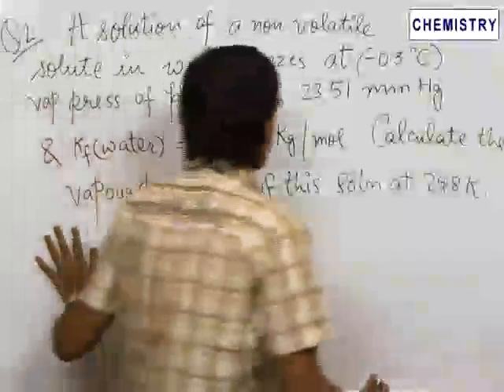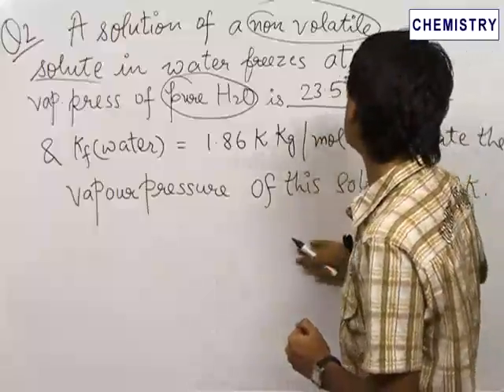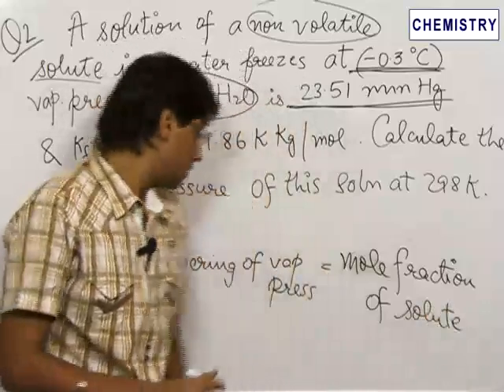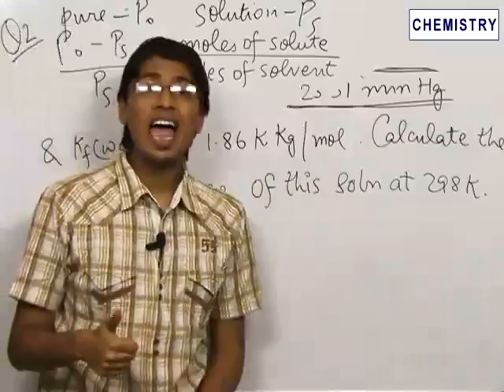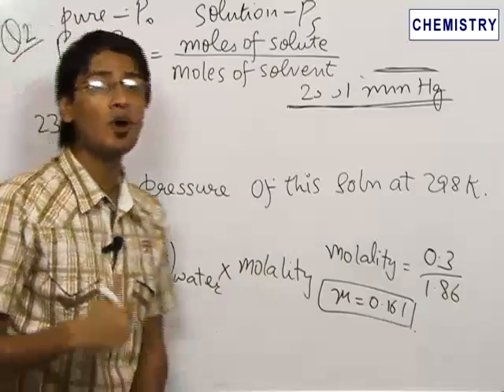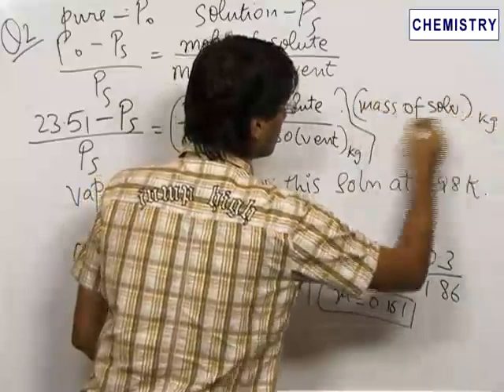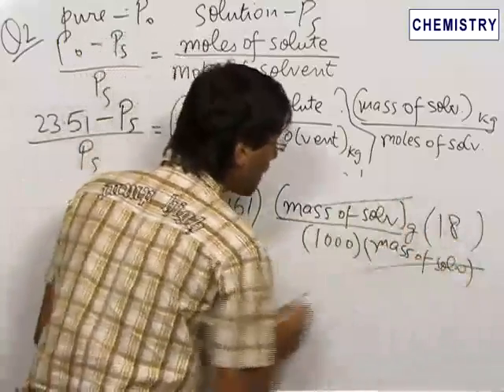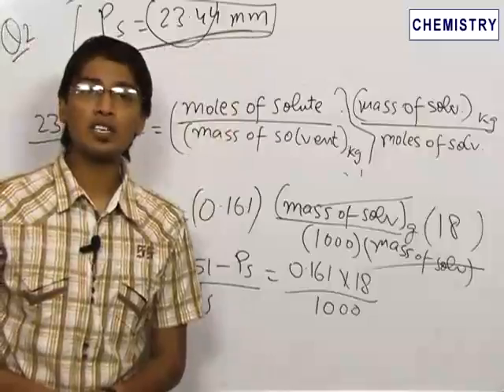Solved problem of Solutions based on new JEE pattern